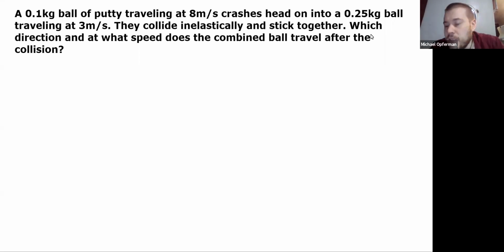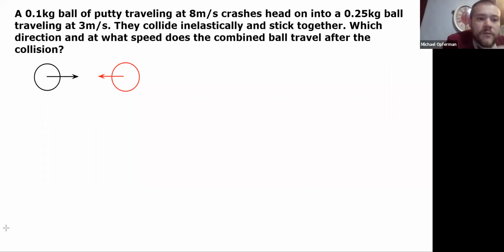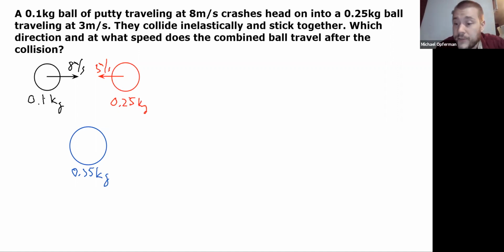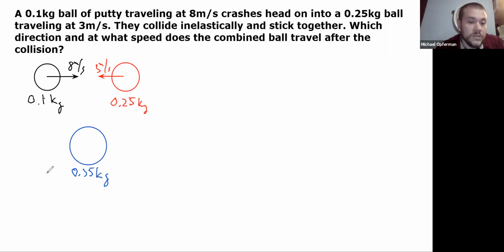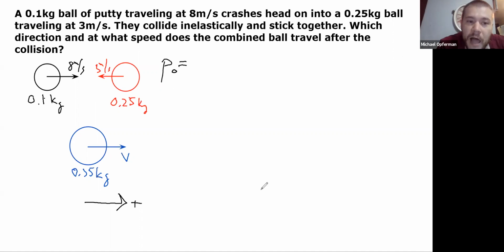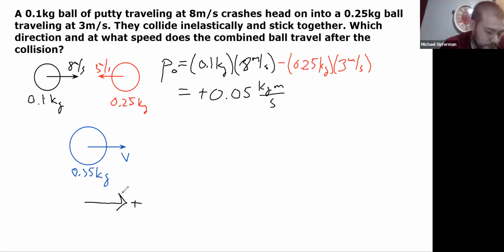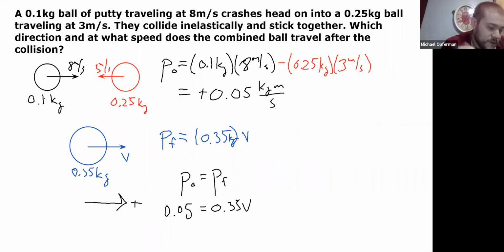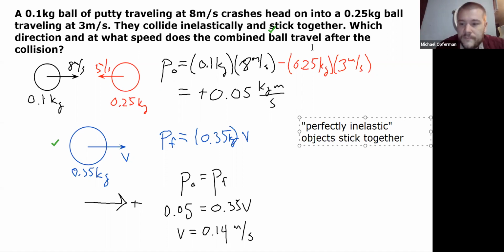Example: Perfectly Inleastic 1D Collision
Solves a one dimensional collision using conservation of momentum